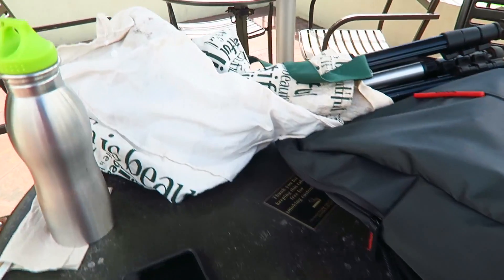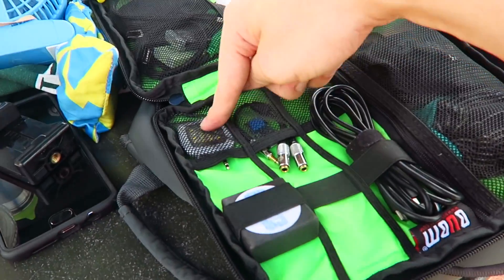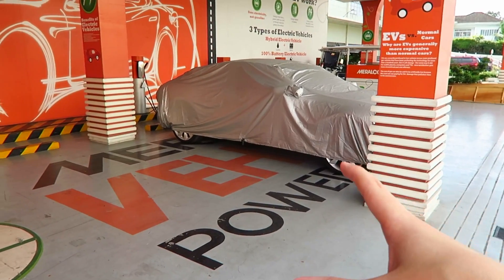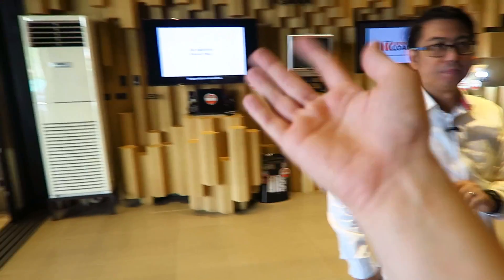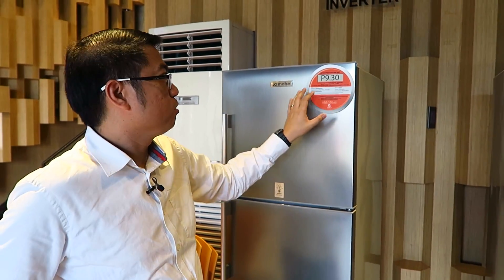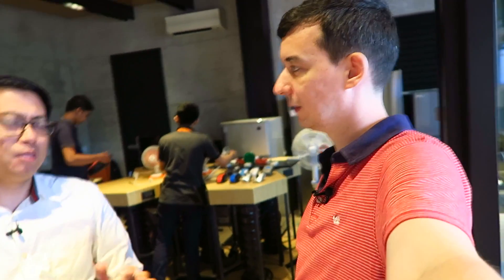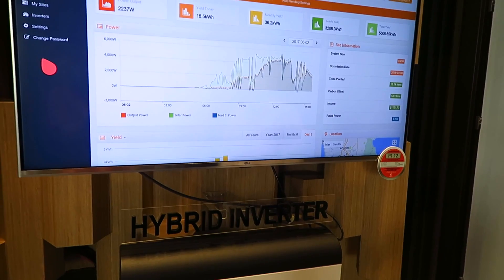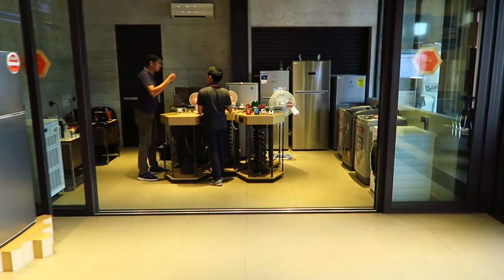Meralco Power Lab & Orange Tag - Part 1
Let’s go look around the Meralco Power Lab with Alfred Iporac. Here they educate people on how to save power and money, by using modern technology.

The orange tag program allows manufacturers or brands to submit their appliance and have it tested by Meralco. Meralco will then issue an orange tag that tells consumers how much it costs to operate so they can estimate their monthly electricity bill.

Depending on the appliance, the orange tag might tell you how much it costs to run per hour, per day or per use. E.g. a fan might be per hour but a washing machine might be per load which includes a full wash and spin cycle.

One example would be using CFL or LED bulbs instead of incandescent bulbs. Technology has evolved and while the purchase price of an incandescent bulb is lower, the cost of operating it every day will quickly add up to much more than you originally saved.

Other comparisons would be CRT or Plasma TVs vs. modern LED televisions and the power savings you gain by using an inverter-type aircon or refrigerator.

We also take a very quick look at their ongoing test of a 6kW ‘residential style’ solar panel system which includes a hybrid inverter from SolaX and a lithium-ion battery bank from LG Chem.